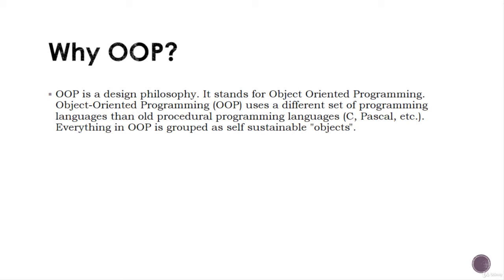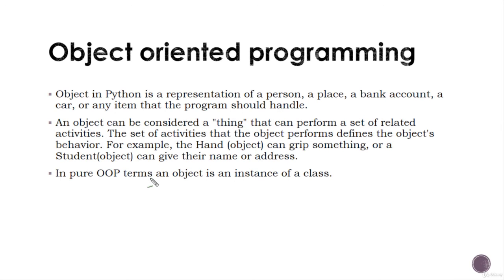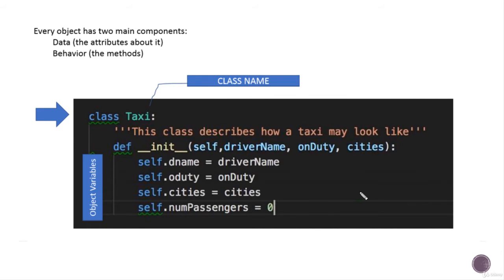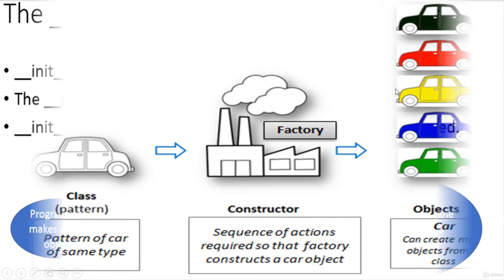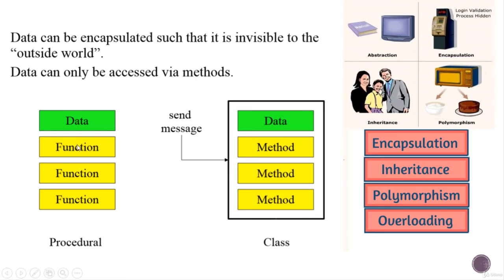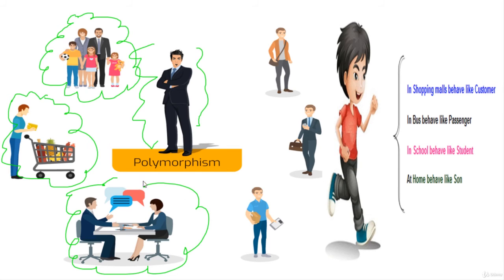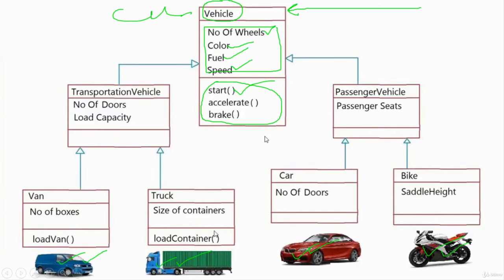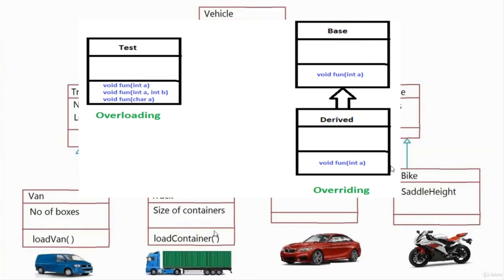1 Introduction To OOP and Key of OOP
Get certification for Free